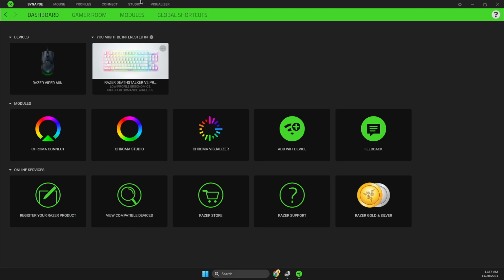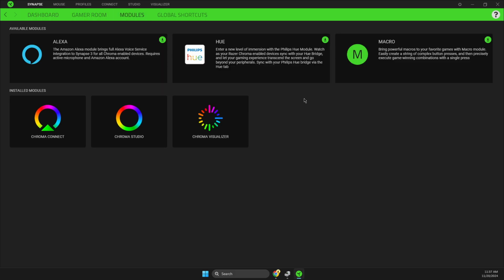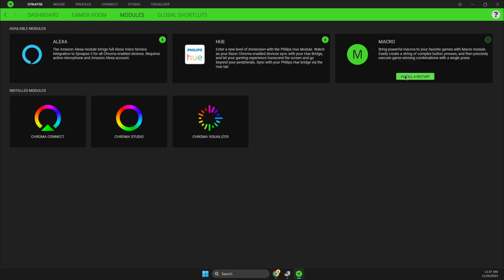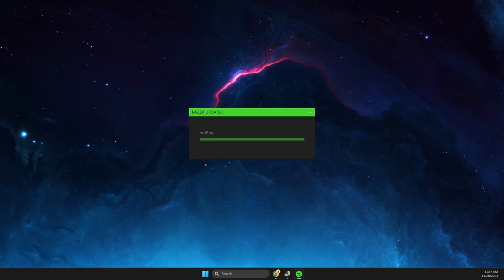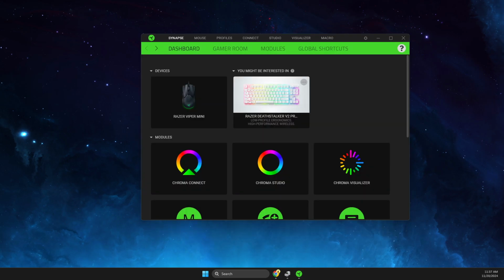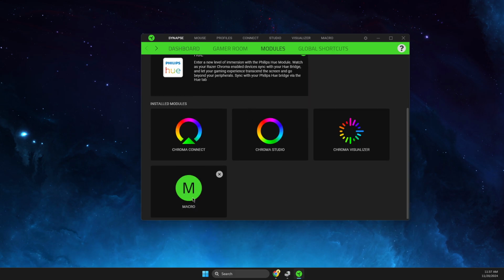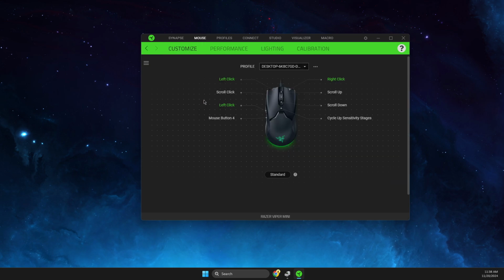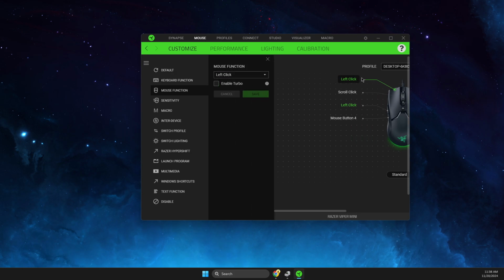How To Fix Razer Synapse Doesn't Have Macro Module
In this video I will show you How To Fix Razer Synapse Doesn't Have Macro Module It's really easy and it will take you less than a minute to do it!